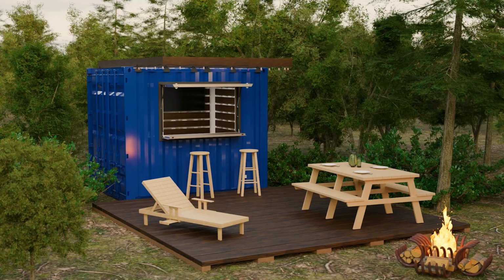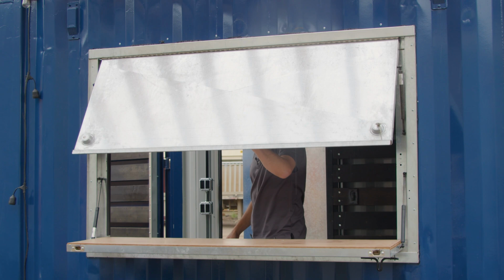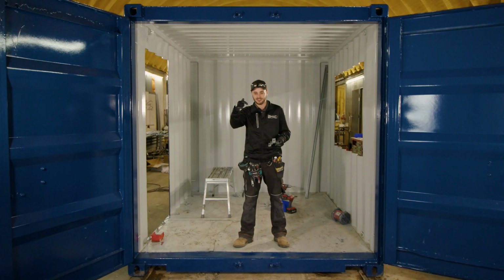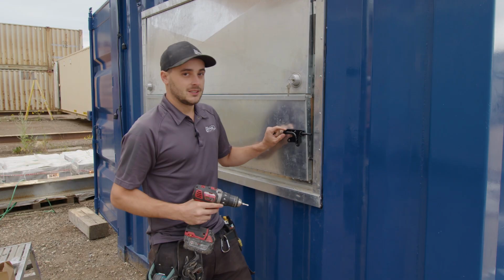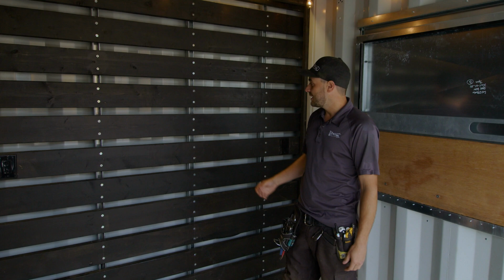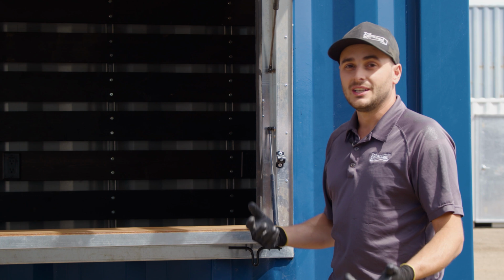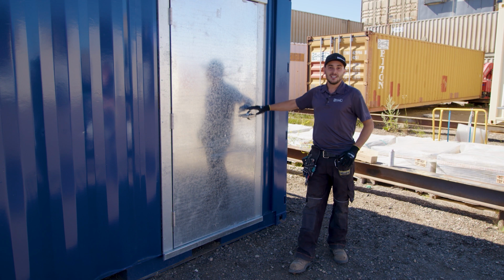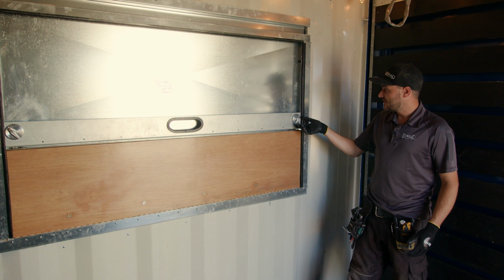Backyard Patio Bar with Kiosk Window made from 10ft Container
In this video, we show how to modify a 10ft container into a Backyard Patio Bar with Kiosk Window. This container was previously used for seasonal storage during winter months. They continue to gain popularity as they can be modified to meet your specific needs. Also these containers are durable, cost-effective & customizable.

PRODUCTS USED:
➤ Man Door: Commercial grade man doors made of galvanized steel frame, steel insulated door. This includes door lever, rain drip, threshold plate, and door sweep

➤ MSS Modular Sturt Systems : Self-tapping screws or bolts protruding from the exterior are a safety hazard and will render your container unshippable.

➤ Kiosk Windows: Made up of solid steel frame, very robust and secure.

➤ Upper Decker CSM Brackets: Premium Powder Coated CSM Heavy Duty Upper Decker Roof Brackets

WINDOW FRAMING KITS
NEW 42" x 30" Side Wall & 48" x 30" End Wall

(MSS) Modular Strut Systems Products:
**MSS Brackets
**CSM Brackets
**CSM Roof Bracket

VENTILATION
Big Air 45 Vents:
**Big Air 45 Vent

SECURITY
Lock Box:
**Bolt-On Lock Box
**Universal Lock Box

At The Container Guy, we are constantly developing new products and engineering practices. We know how to convert sea containers without compromising the integrity of the structure. This channel will take you along as we convert Conex boxes for our clients and show you the proper way to install accessories.

We also hope to provide the shipping container home and tiny home following great tips on how to modify sea cans properly so you don’t make the same mistakes I have!

Our company is based in Saskatoon, Saskatchewan, Canada. Although we cannot modify shipping containers for everyone, our available products can be sent anywhere in North America. These products and designs are forever changing. Be sure to check our website to keep up to date on the most recent versions.

 Hope you learn something today :)